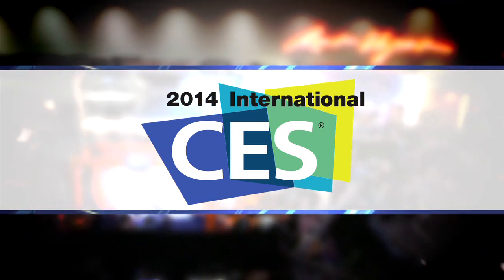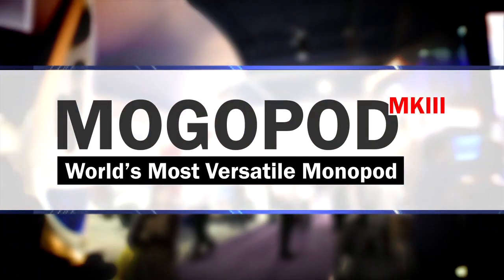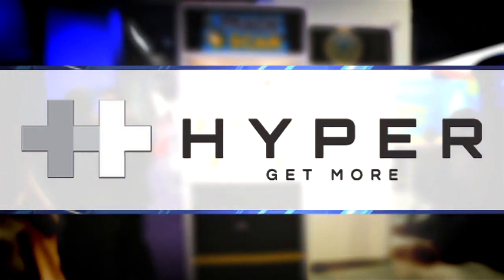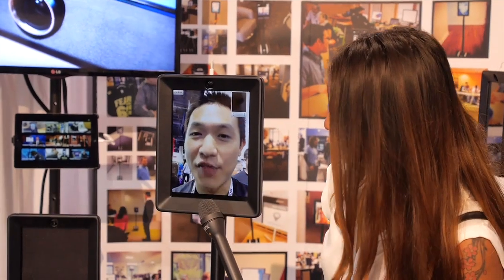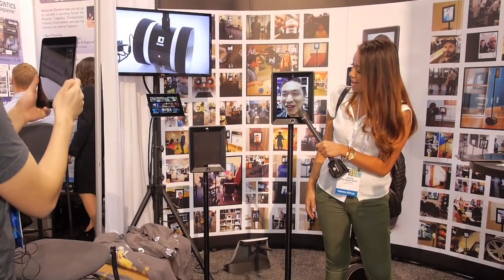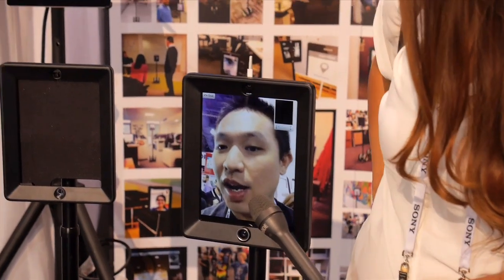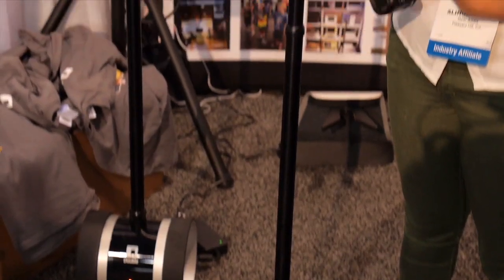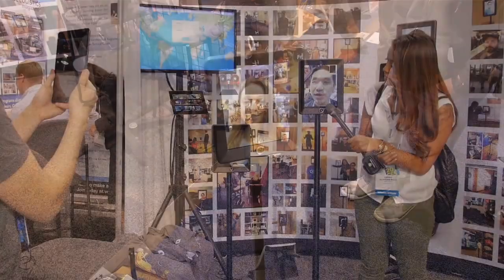Double Robotics "Double" Telepresence Robot (CES 2014)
Keiko Alingas stops by the Double Robotics booth to check out their "Double" Motion Controlled Telepresence Robot.